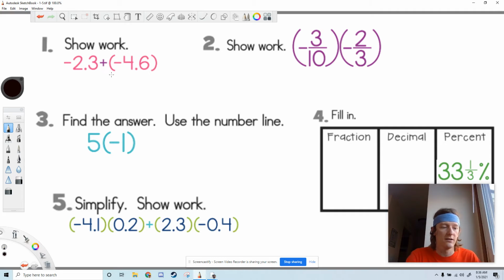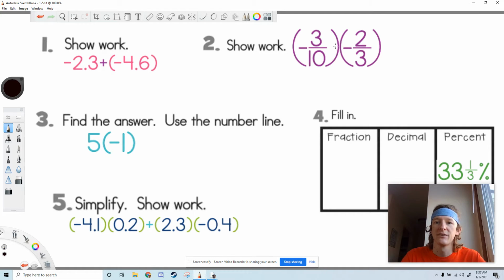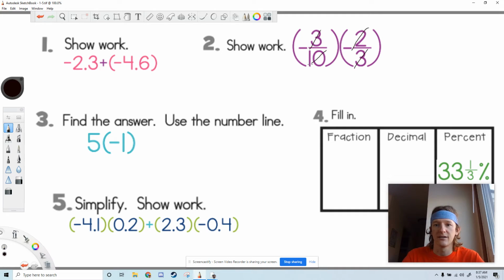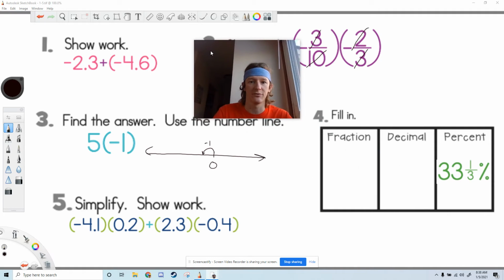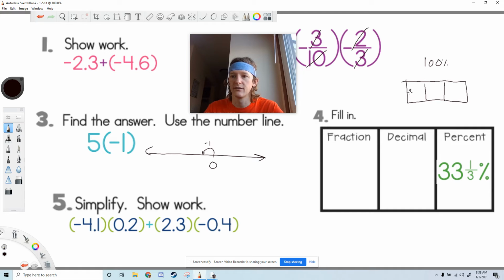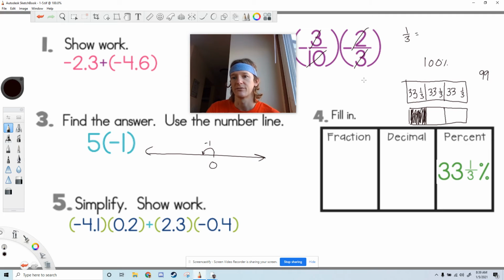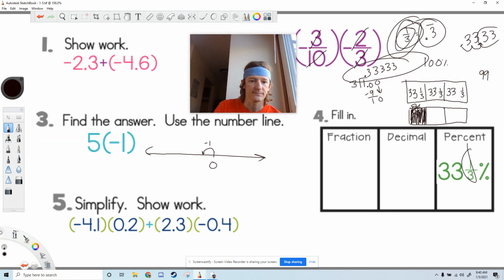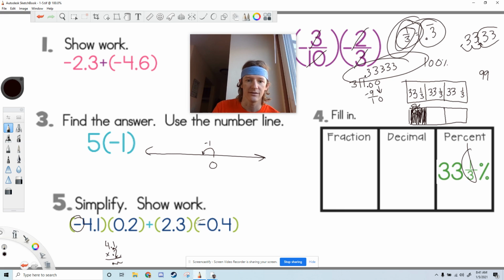7th Mountain Math Week 17 #1-5